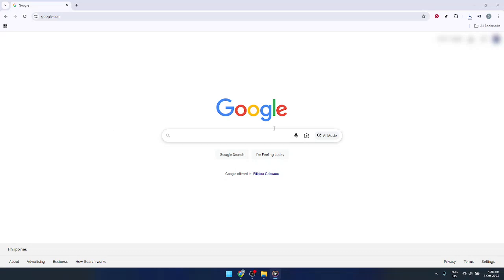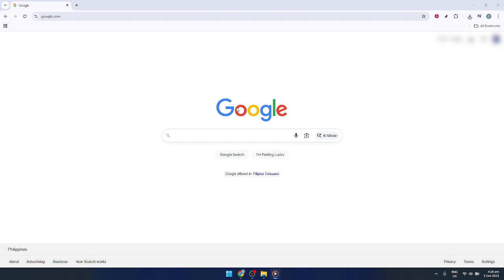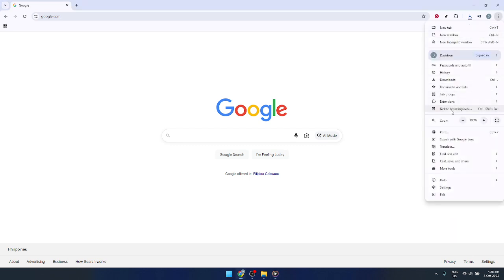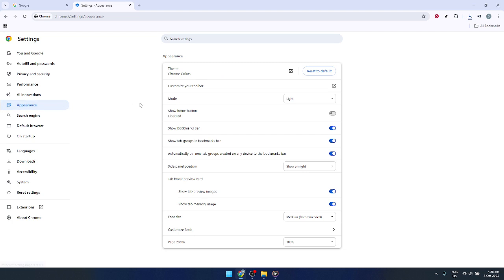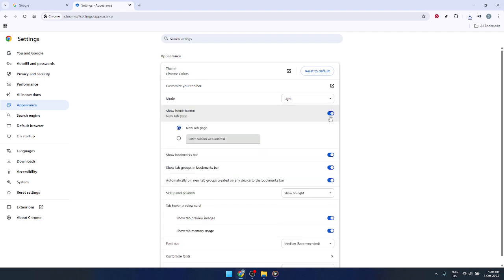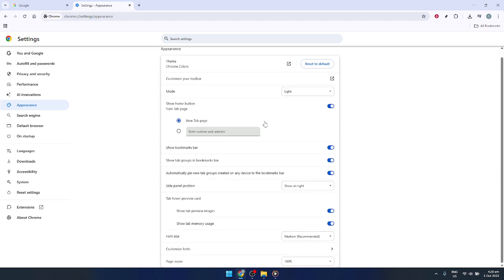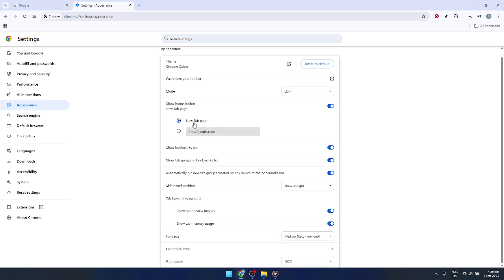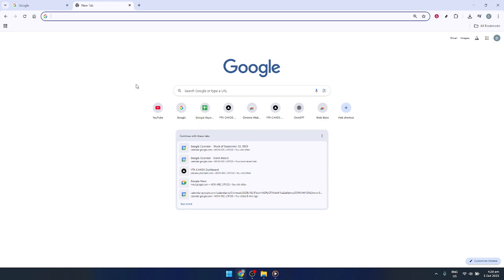How To Add Home Button in Google Chrome on PC [2025 Guide]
In today's video we cover: add home button, google chrome tips, home button chrome, chrome pc tutorial, customize chrome, chrome settings guide, browser customization, pc tips, google chrome features, home page setup, web browser tricks, chrome guide, enhance chrome, user guide chrome, tech how-to, browsing tips, improve productivity, internet navigation, chrome for beginners